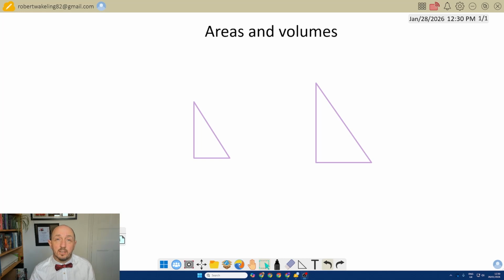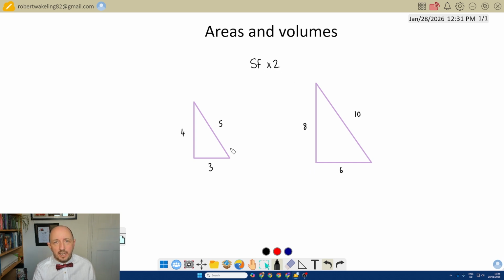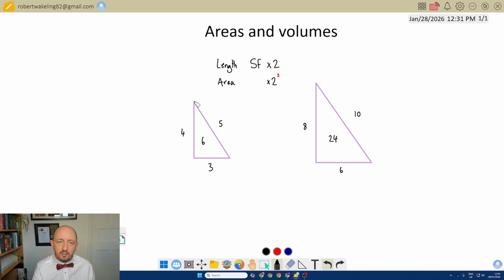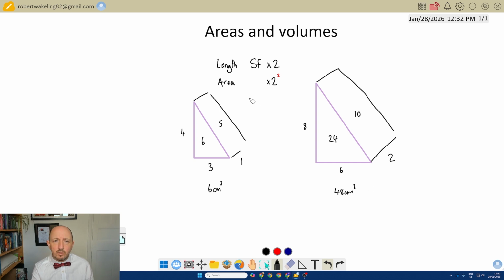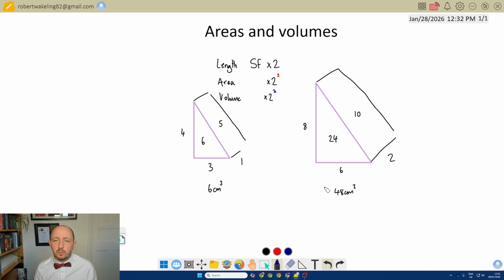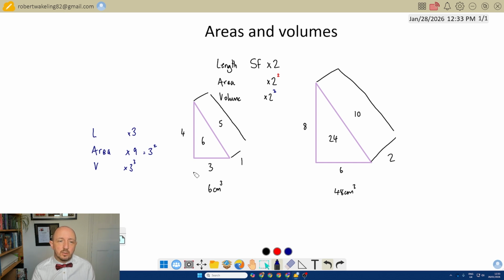Area and Volume Explained | GCSE & IGCSE Maths Revision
Area and volume questions reward knowing the formulas cold, so I go through the shapes that come up most and how to handle the compound ones.